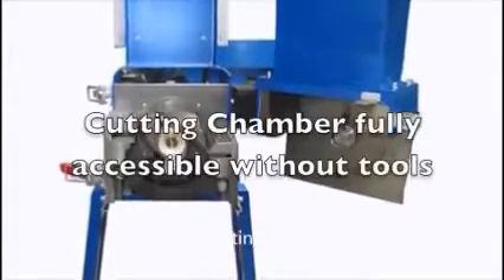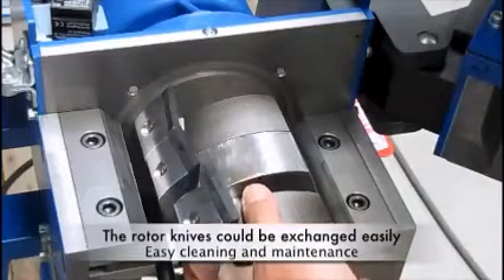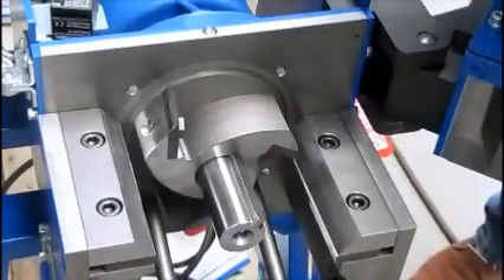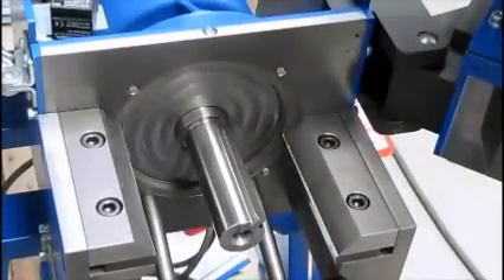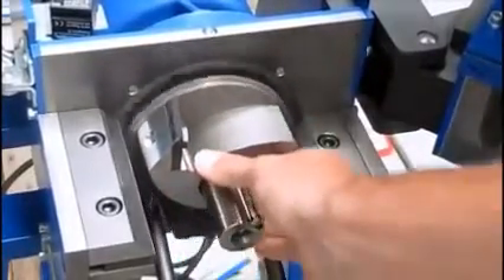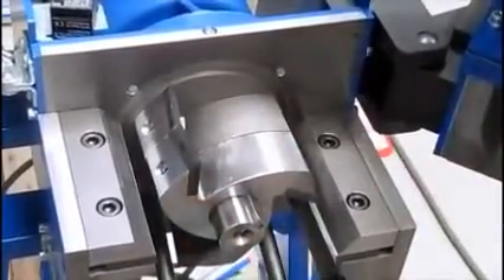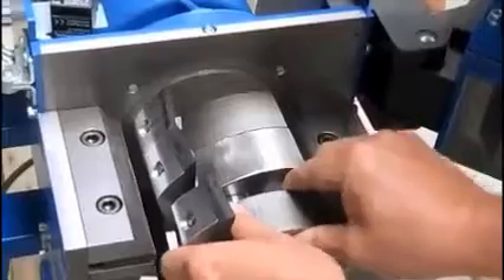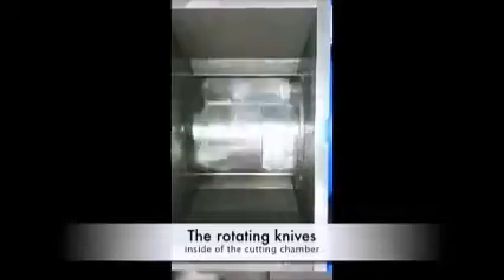Cutting Mill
A group of cutting mills to shred printed computer boards for recovery of its precious metals. Waste Electrical and Electronic Equipment Directive WEEE or RoHS electronics; Restriction of Hazardous Substances Directive. These cutting mills are perfect as WEEE Shredders.